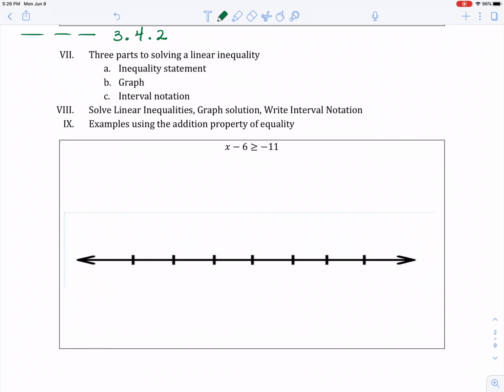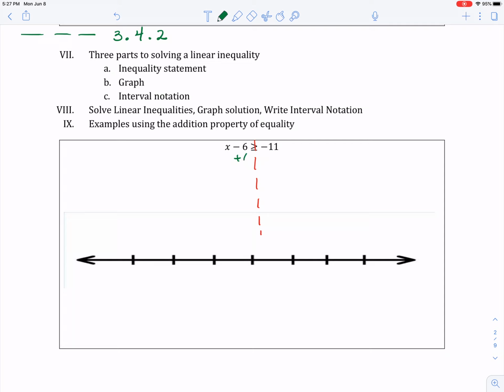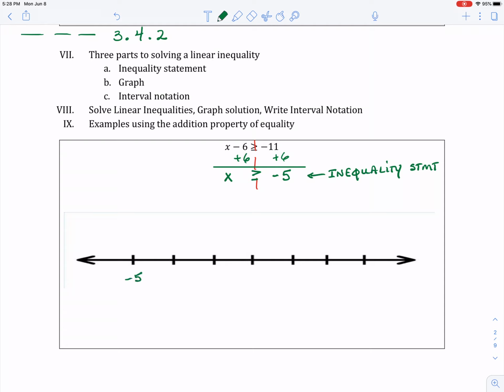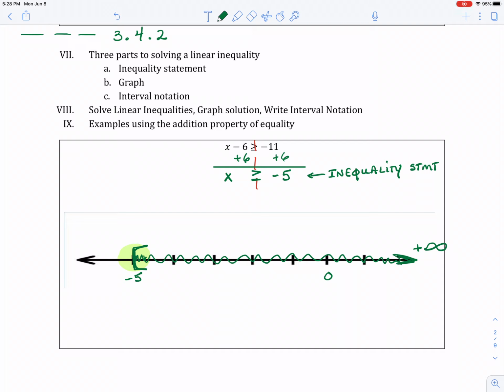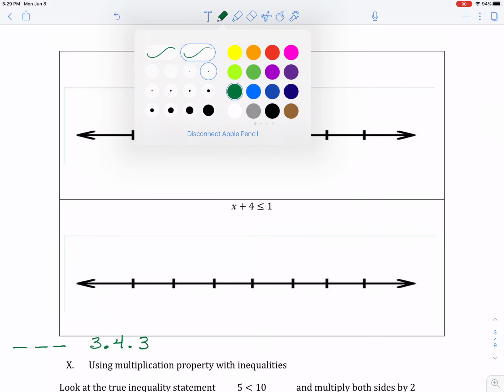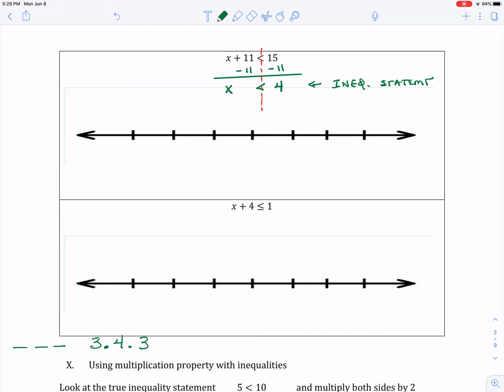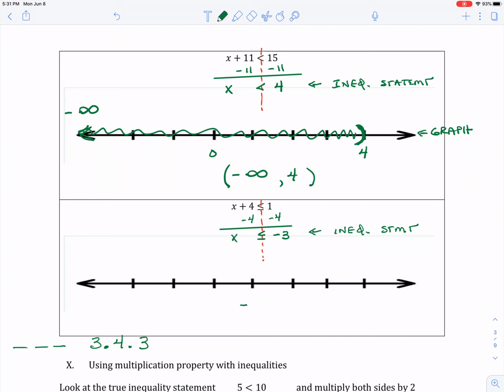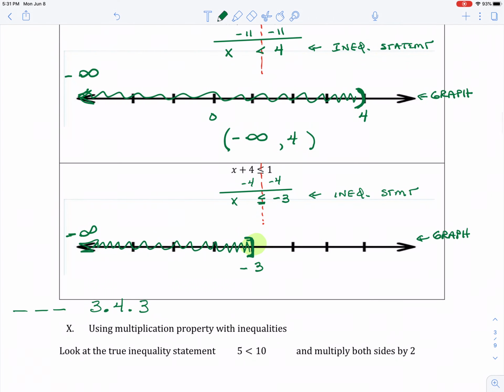9.7 B / 3.4.2. Three Methods to Display Linear Inequality Solution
Interval notation, graph on number line, and inequality statement